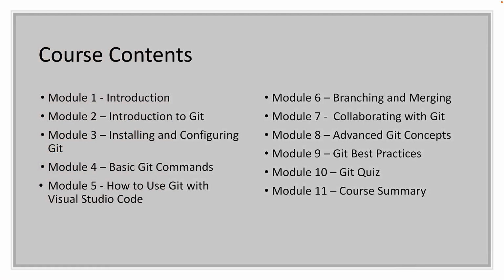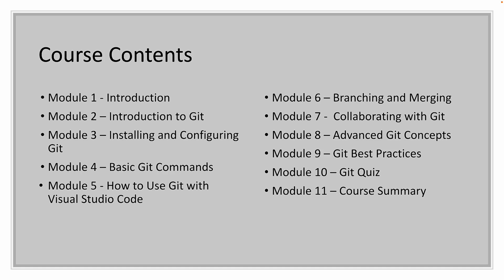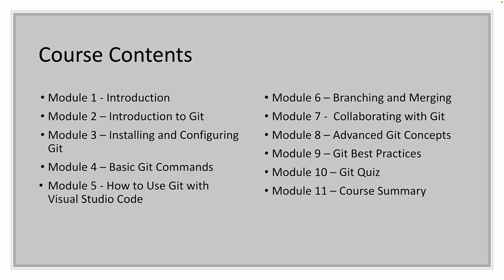Git For Programmers - Course Overview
This course is designed to introduce programmers to the basics of Git, a popular version control system used for software development. Students will learn how to use Git to manage their code and collaborate with others on a software project.